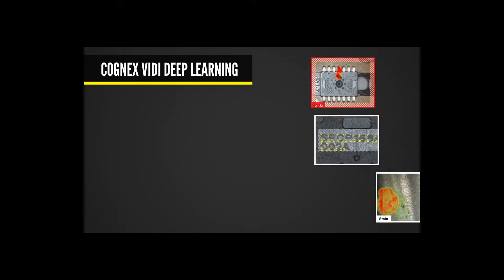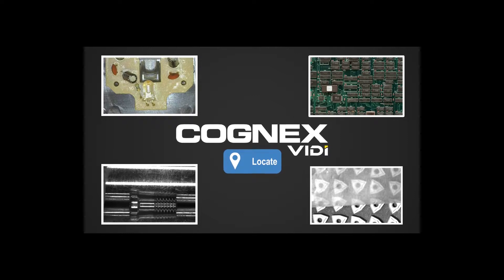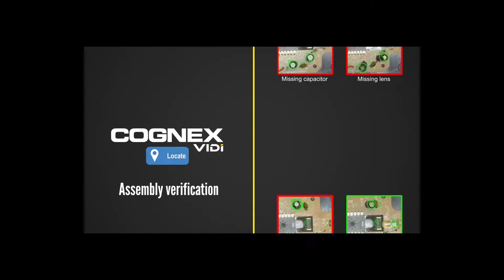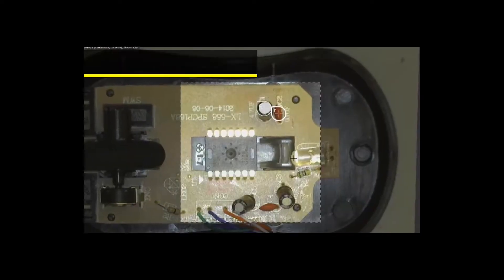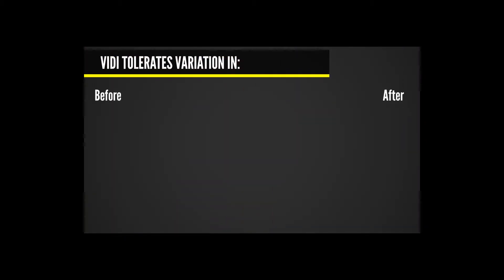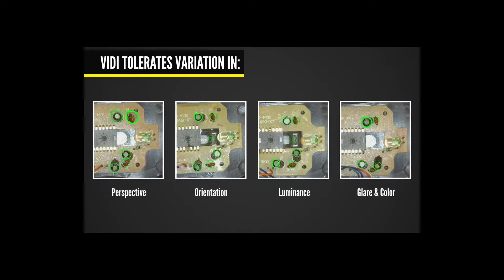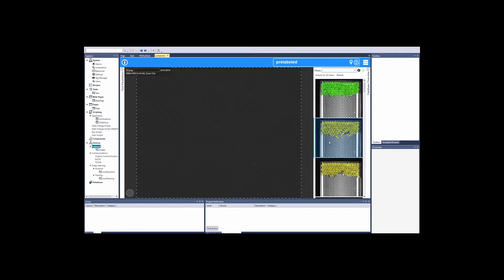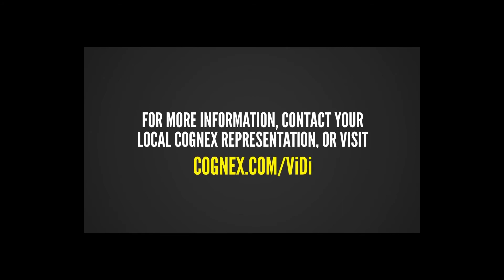Deep Learning VisionPro ViDi de Cognex | ViDi Blue-Locate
Herramienta Deep Learnig para localizacion.
ViDi Blue-Locate encuentra características y objetos complejos aprendiendo a partir de imágenes con anotaciones. Los algoritmos de autoaprendizaje localizan piezas, cuentan frascos médicos de vidrio translúcido en una bandeja o realizan controles de verificación de montaje en kits y paquetes.